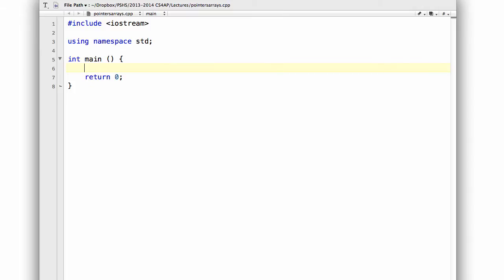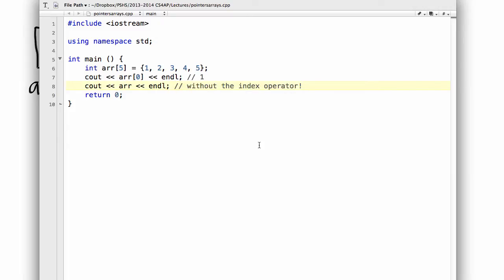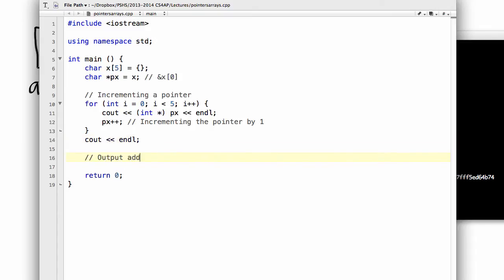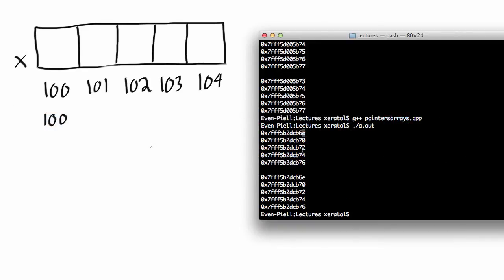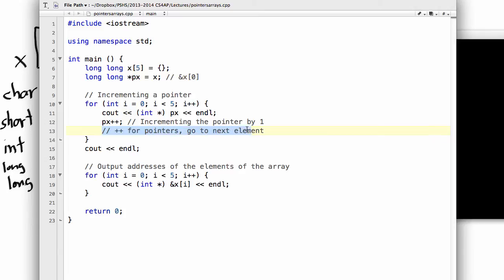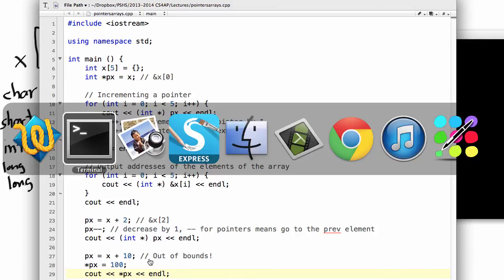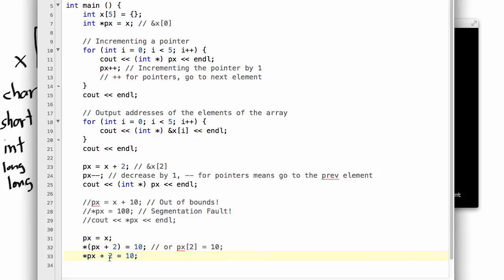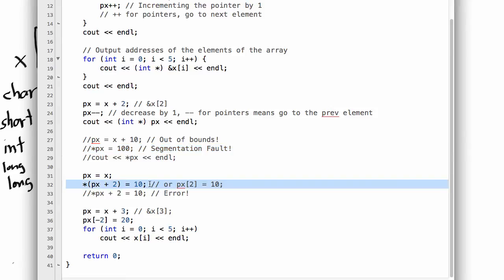Pointers and Arrays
Lecture on C++ Pointers and Arrays